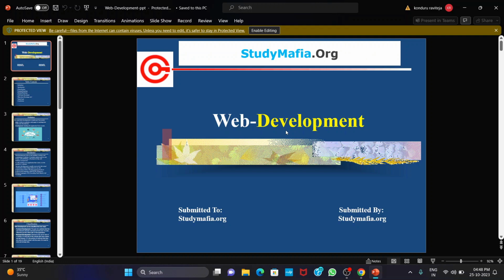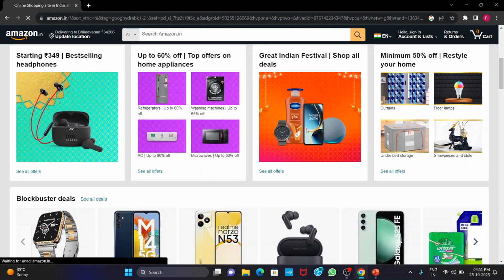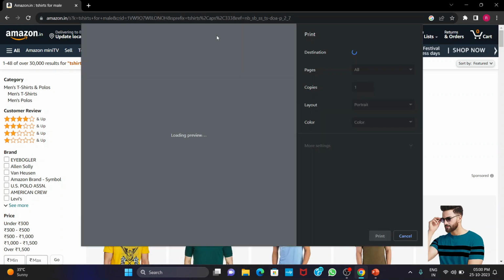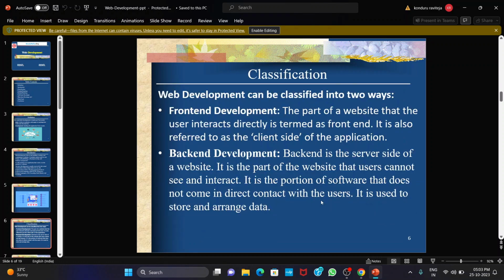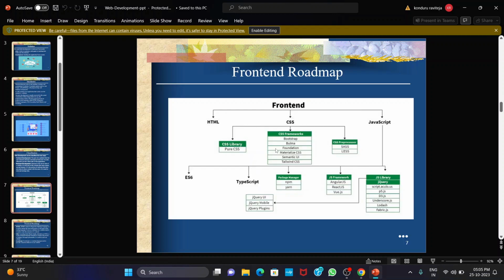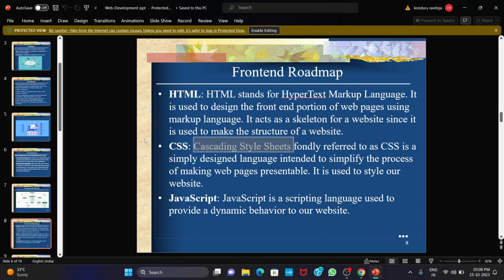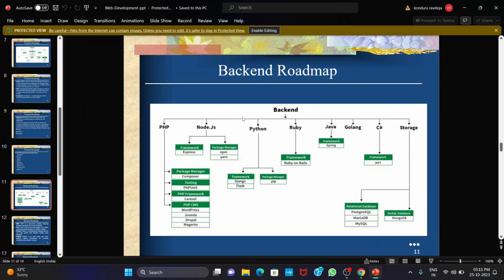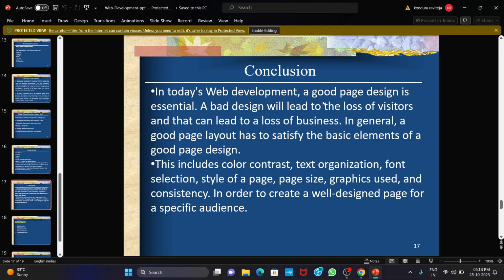HTML AND CSS FULL COURSE - INTRODUCTION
This is video which is having introduction to basic HTML AND CSS INTRODUCTION
 If you really want to learn then watch our videos